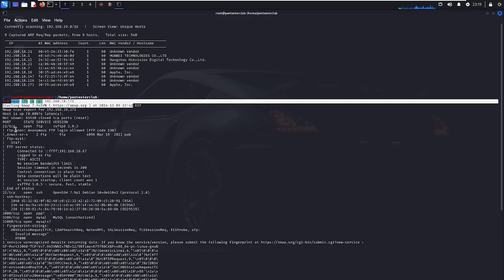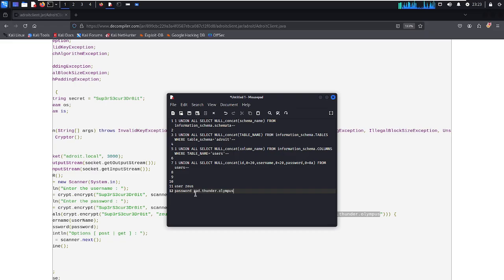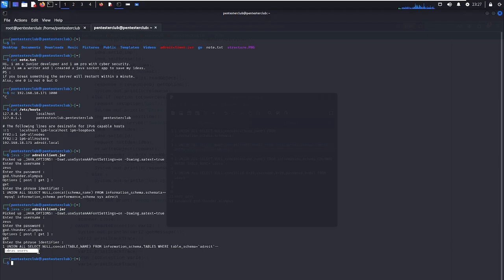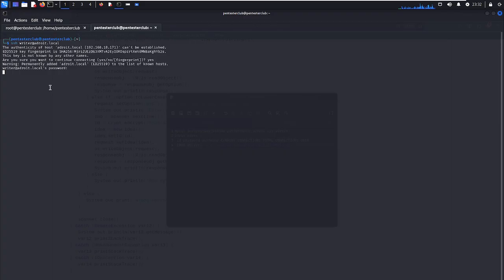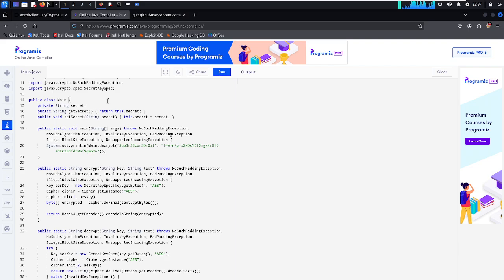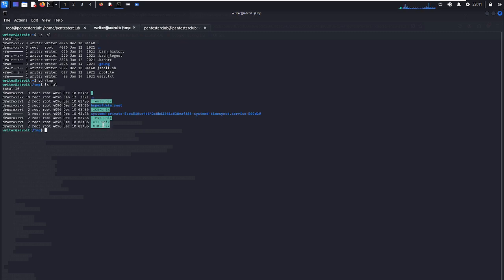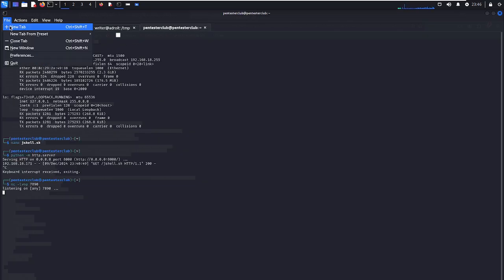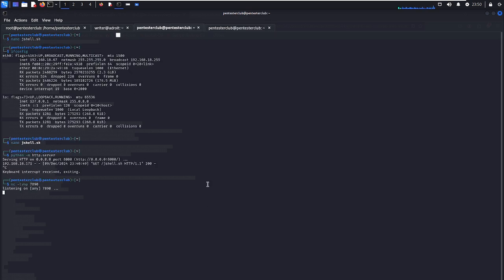Java JAR Reverse Shell | Adroit CTF Guide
Unlock the secrets of creating a Java JAR Reverse Shell in this comprehensive Adroit CTF Guide! This video walks you through step-by-step on how to exploit Java-based applications to achieve remote access and control, a common technique in penetration testing and CTF challenges.

🔑 What You’ll Learn:

Basics of Java JAR exploitation
Setting up a reverse shell using Java
Payload creation and obfuscation techniques
Practical tips for CTFs and Red Team exercises
Essential tools like msfvenom, netcat, and custom Java scripts
🚩 Adroit CTF Challenge Overview:

Difficulty: Intermediate
Focus Areas: Exploitation, Reverse Shells, and Post-Exploitation
📌 Perfect For:

CTF enthusiasts aiming to level up
Ethical hackers and penetration testers
Anyone exploring Java exploitation techniques
🎯 Resources Used:

Kali Linux tools and utilities
Real-world CTF scenarios
💬 Have questions or need help? Drop your comments below, and I’ll get back to you! Don’t forget to share your CTF experience!